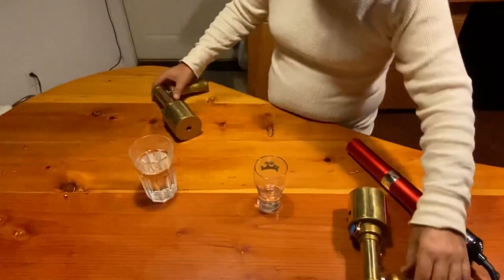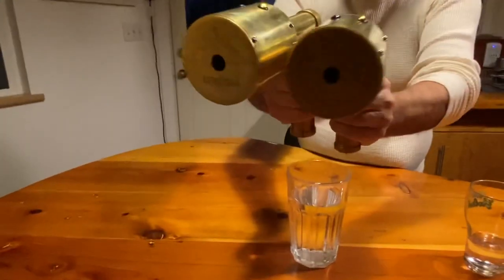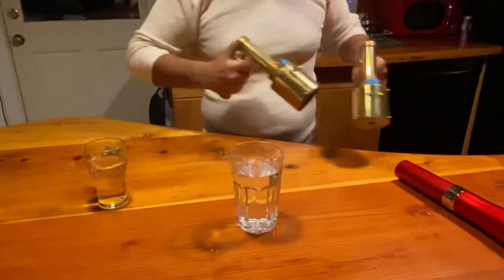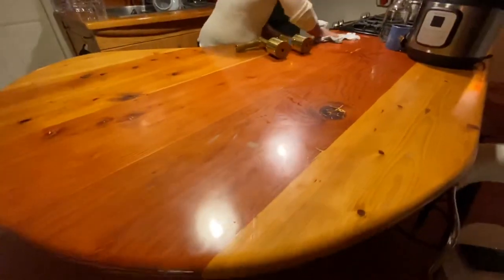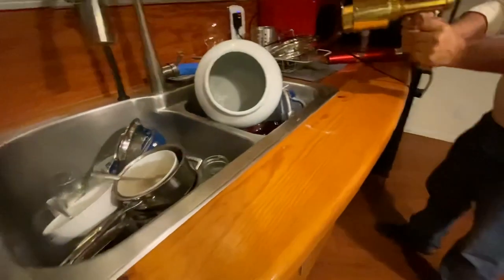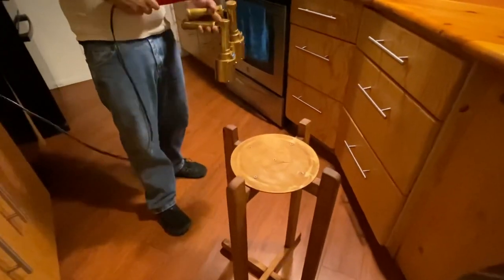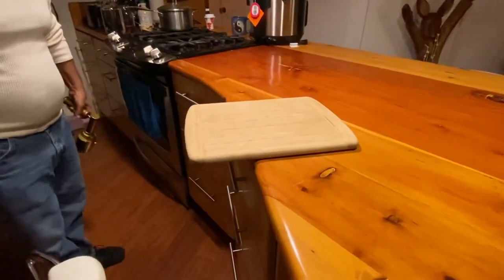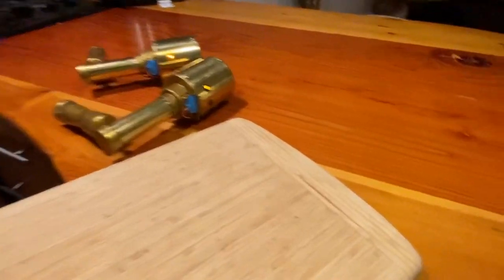iTeraCare Charging water instantly and more experiments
Charging water with iteracare blower instantly and more experiments

Enter to Win a TeraHertz Red Magic Wand